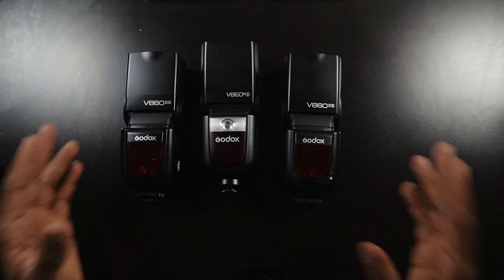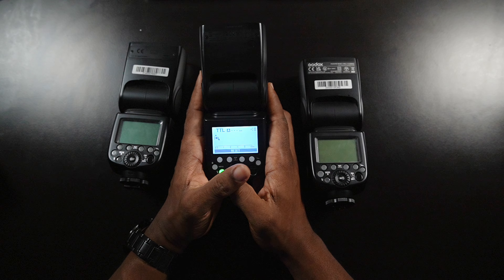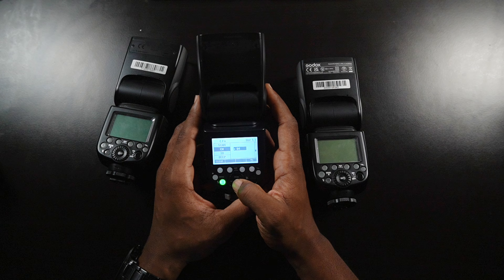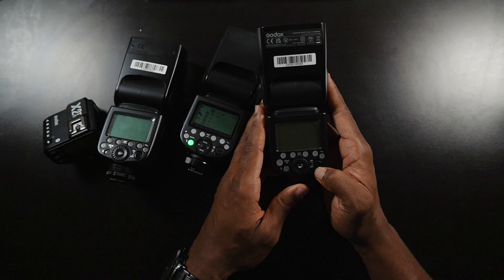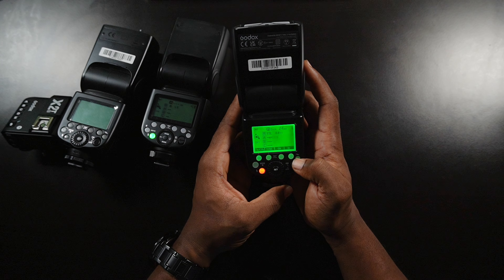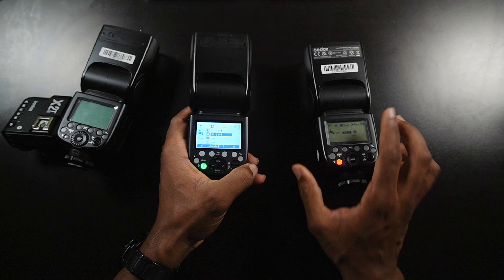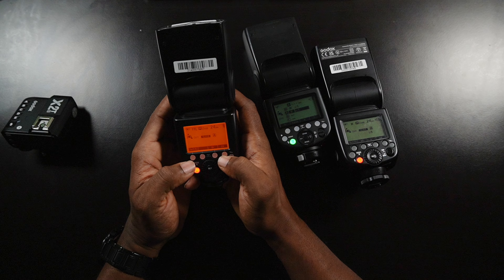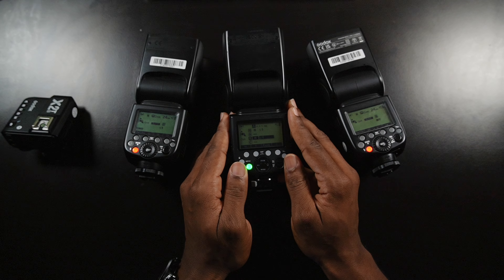Use Godox V860 III as Wireless Flash Trigger for multiple GODOX speedlights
Tutorial on how to use a v860 III as a wireless Flash Trigger with multiple Godox speedlights